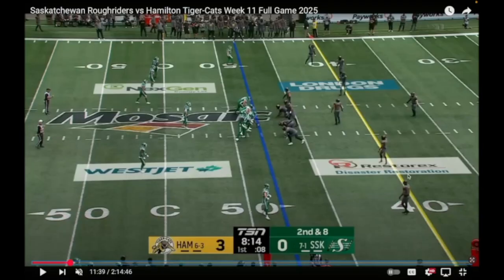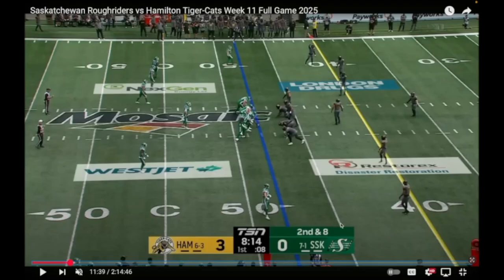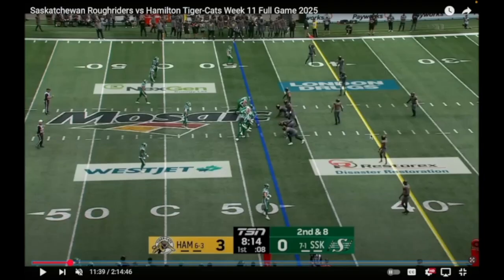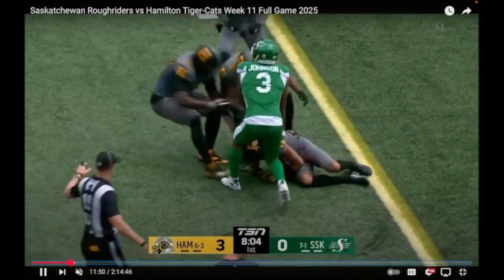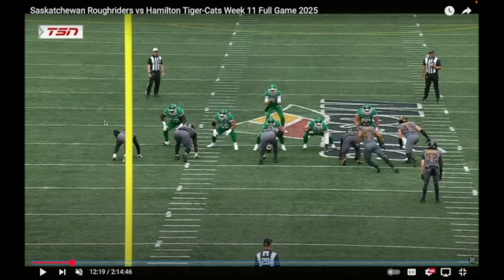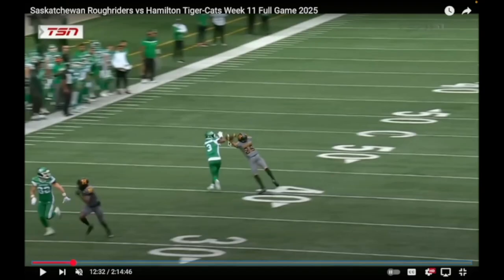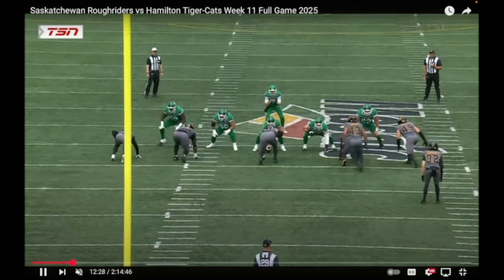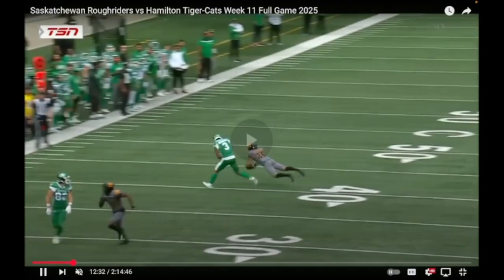CFL FILM ROOM: Roughriders vs Tiger cats - Watson INT explained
North 2 South Football CFL Film Breakdown

In week, Watson makes a savvy and athletic interception vs the Roughriders.
In this video we breakdown the coverage, the play and the WHY behind the INT. Going deeper than what you see on TV

More CFL, NFL and college football breakdowns and player analysis everyday!!!